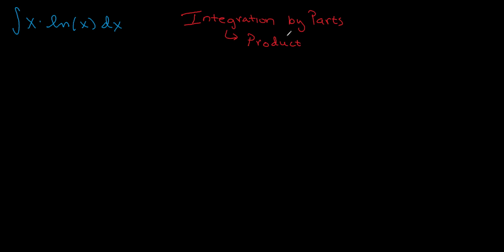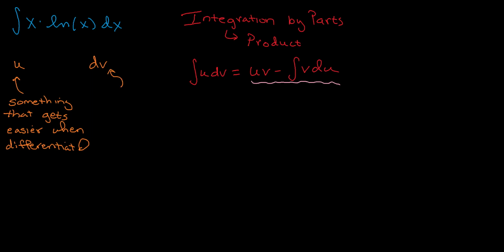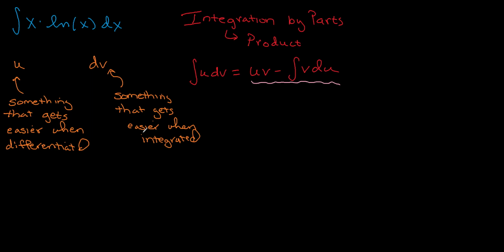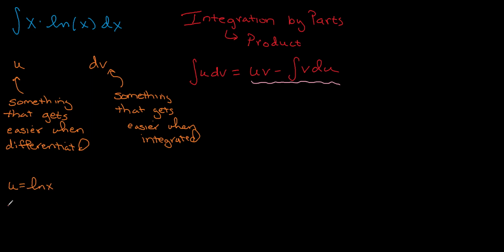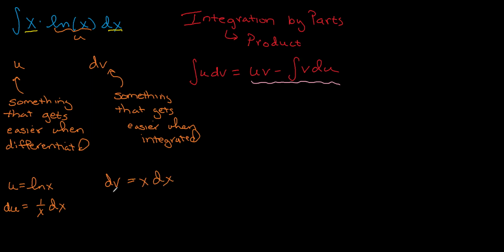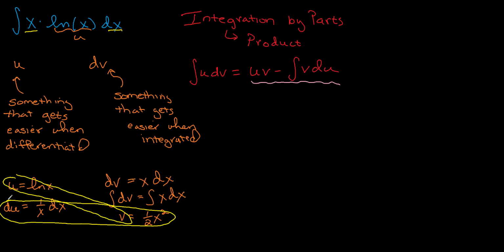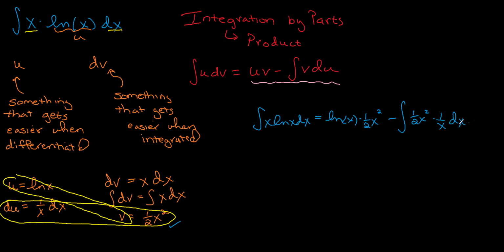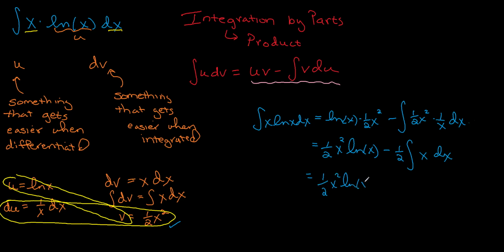Integration by parts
In this video, we explore the integral of x*ln(x) using integration by parts.